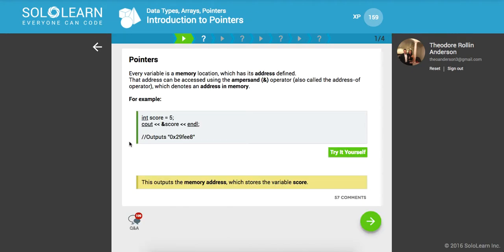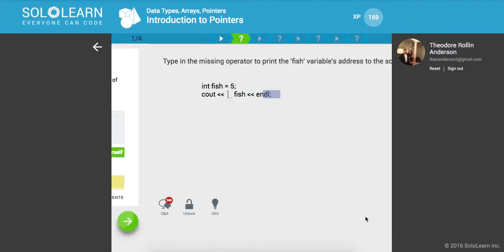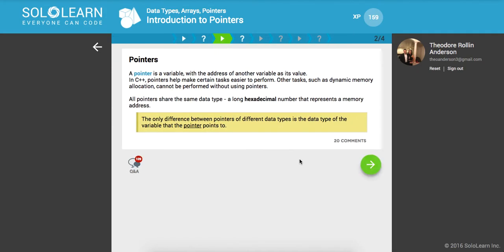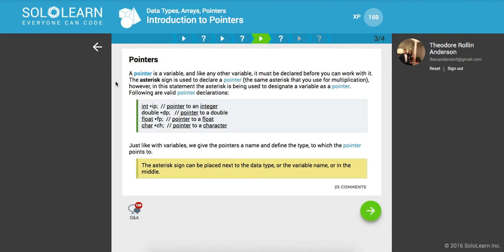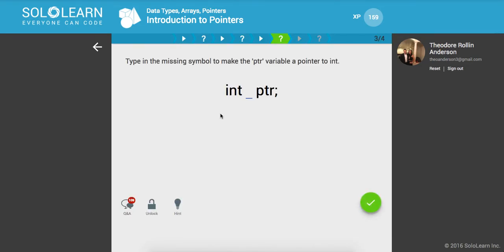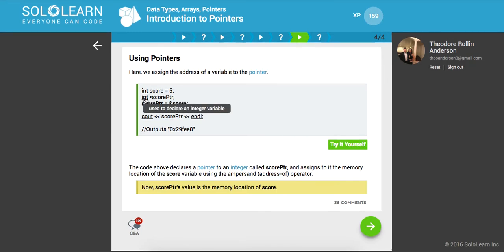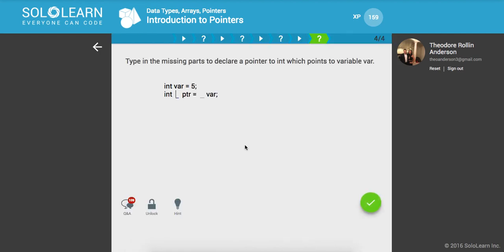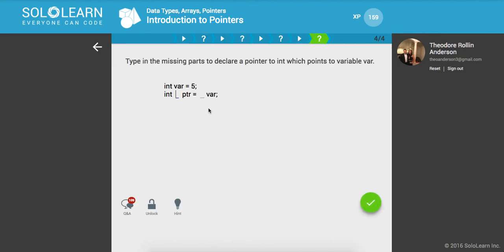Introduction To C++ Part 25: SoloLearn com